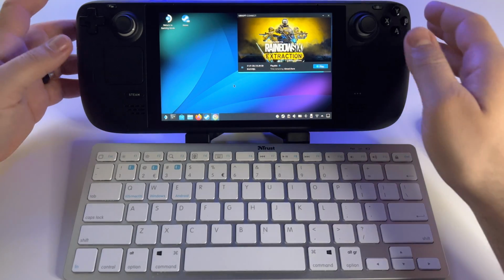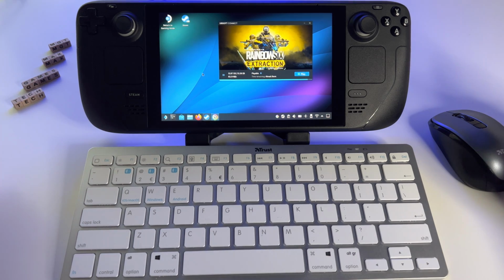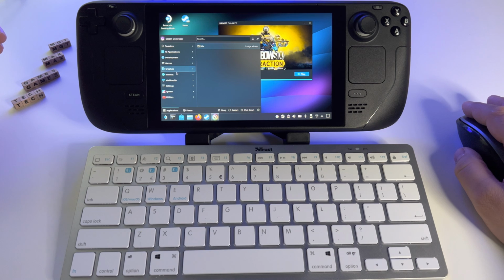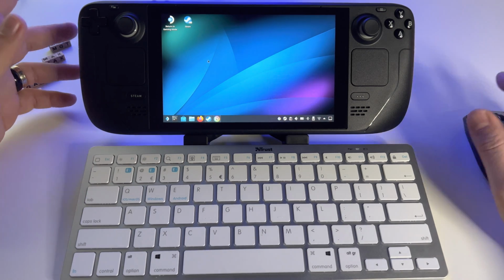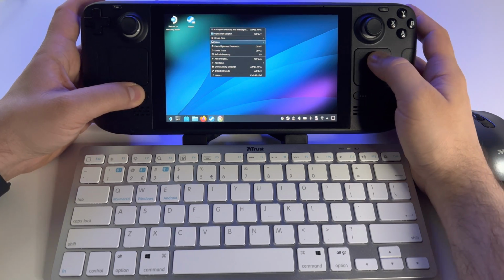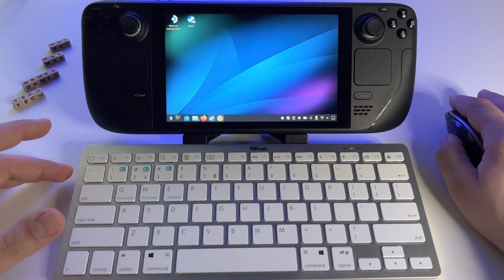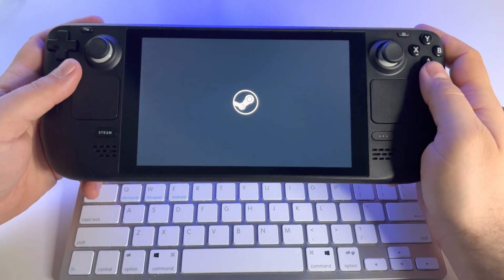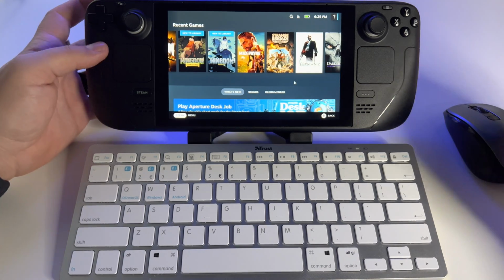Steam Deck (512 GB) in desktop mode - how does it look?